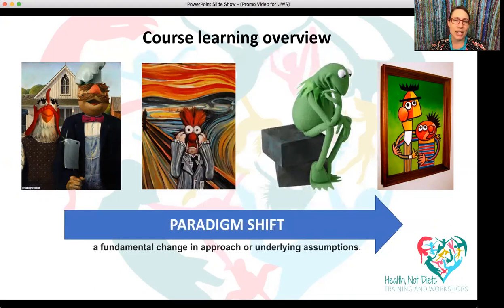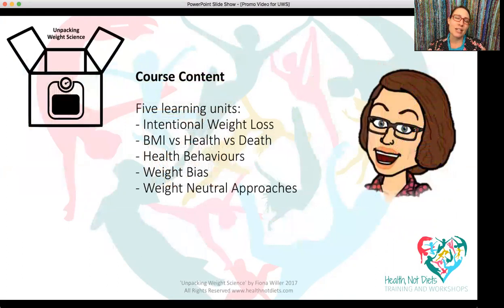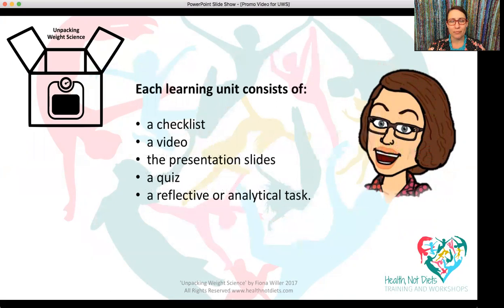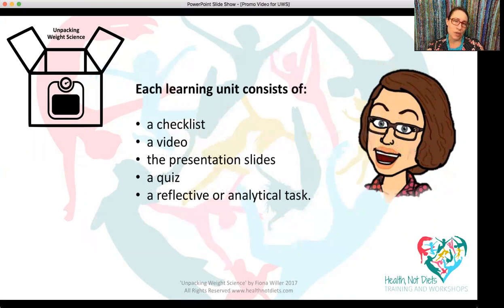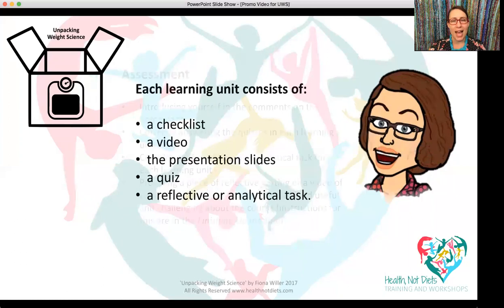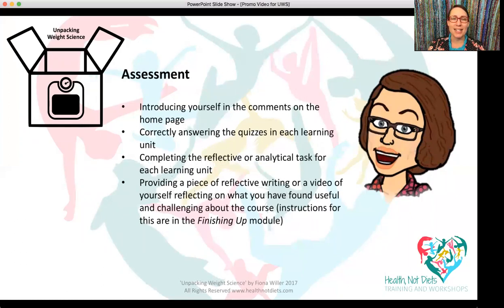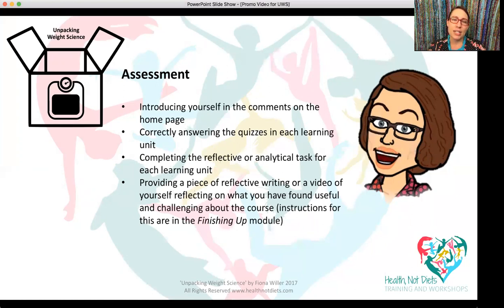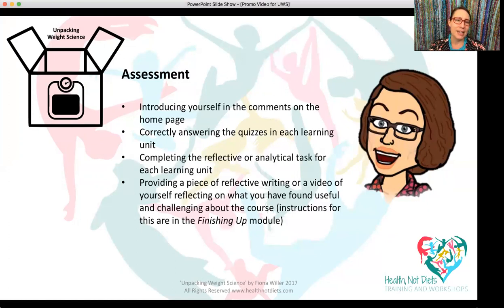Unpacking Weight Science - course welcome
Want to learn how to interpret weight loss studies properly?
Want to find out how weight bias has skewed our assumptions about weight and health?
Join the Unpacking Weight Science course from Health Not Diets
Course information and other weight neutral resources, training and workshops
Direct link to the Unpacking Weight Science course on Open Learning